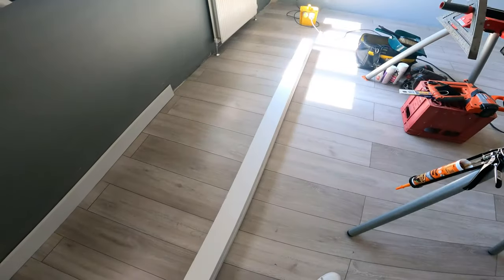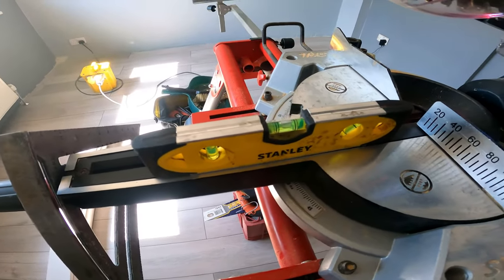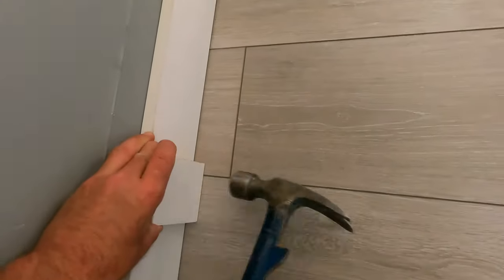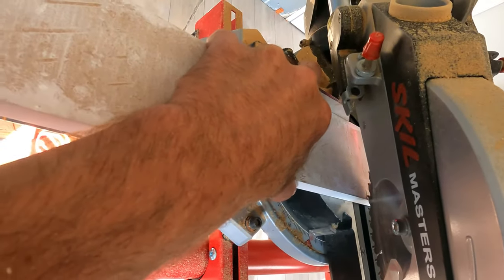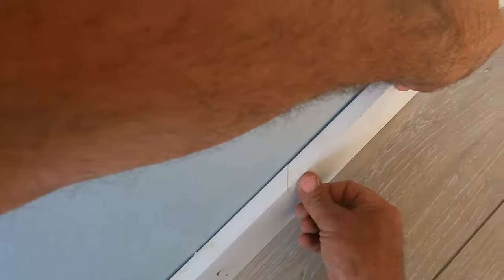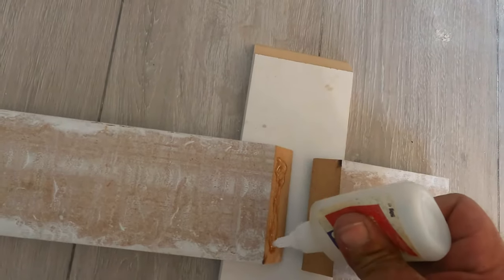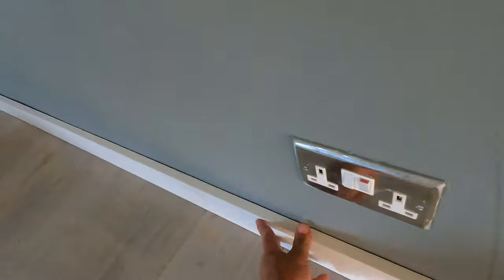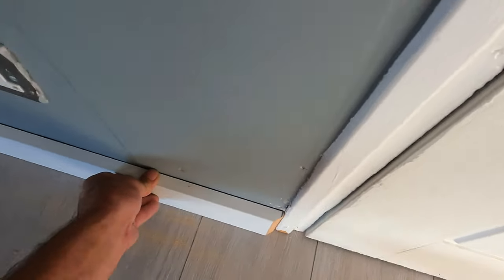How To Install Skirting Boards A DIY Guide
In this video I show you how to install skirting boards/ baseboards DIY GUIDE,
The first thing I do is set up my chop saw in preparation for all the cuts , I level it out both ways,
I started on a long wall and needed to do a scarf joint this gives it a better final finish,
Once I set out the skirting/baseboard I could take precise measurements for the rest of the skirting installation working from a fixed wall.

The easiest skirting/baseboard to fit and fix are pine wood, the hardest are probably MDF,  but MDF is great in that it doesn't bow twist or split and can come primed already.
I used square edged skirting MDF pre primed already.
I used this square edged mdf skirting/ baseboard for that current fresh and new contemporary look.
There's some key factors you need to consider when you're installing skirting/baseboard.
Use:
A grab adhesive
Fix with nail gun

If you don't have nail gun:  then fix with drill plug and screw fix method.

Glue the external mitre plus scarf joint.

Scribe internal skirting if need to to close the gap this is called an internal scribe, like you see me do in the vid .
All the skirting boards/baseboards I fitted will be chalked up ,nail holes filled rubbed  down with sandpaper then painted.